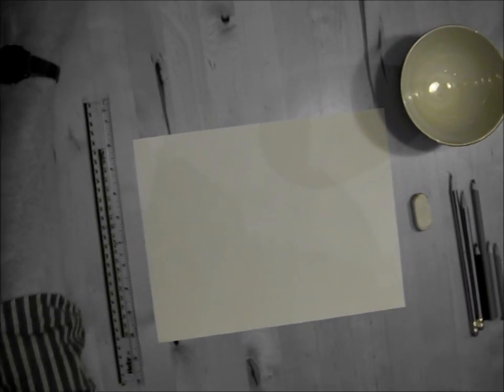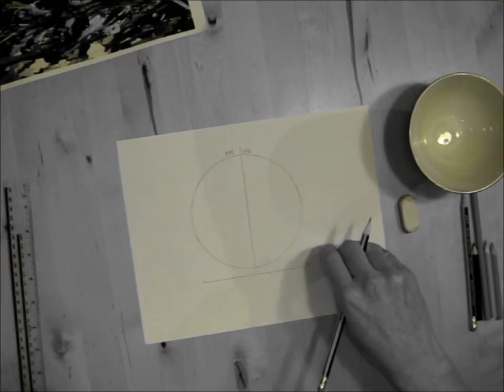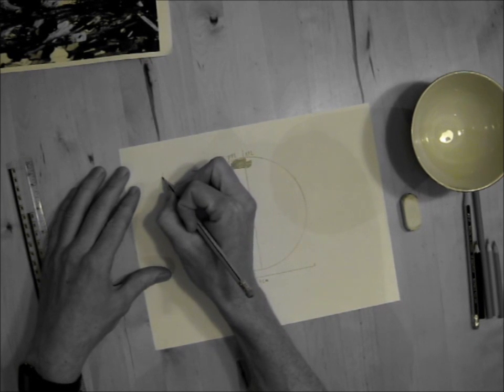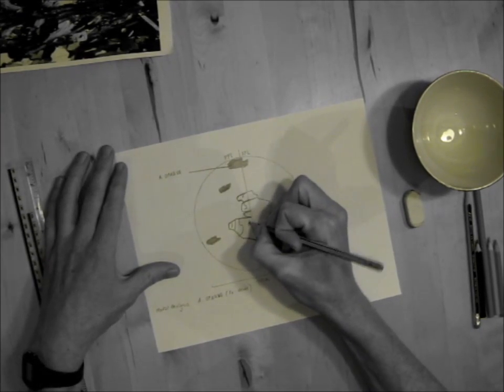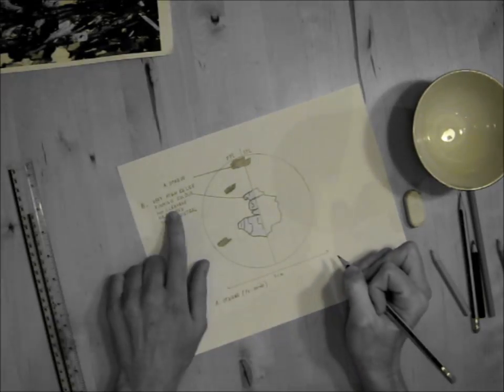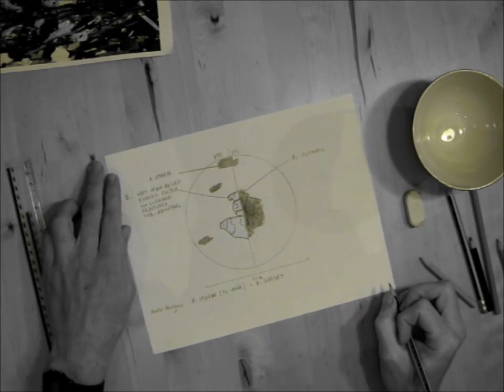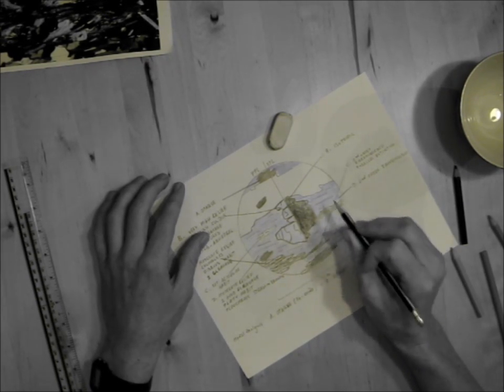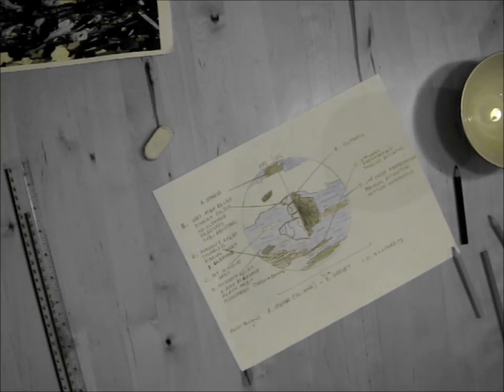Garnet mica schist [1/2]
Simplified thin section description of a garnet mica schist based on observations made using the 'virtual petrographic microscope'